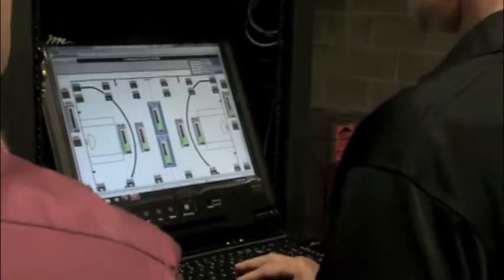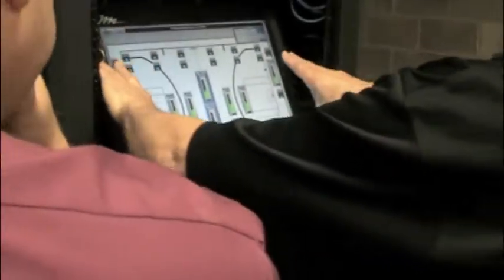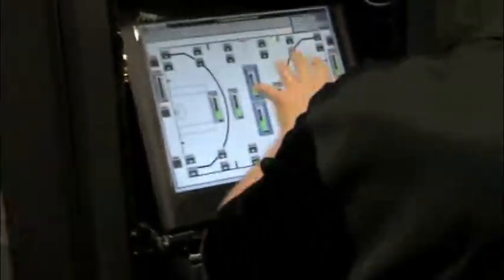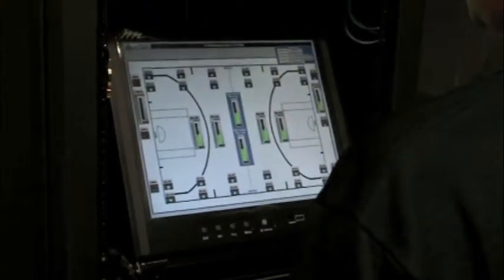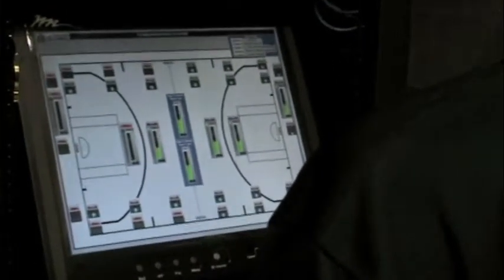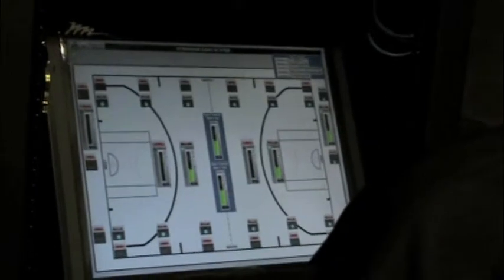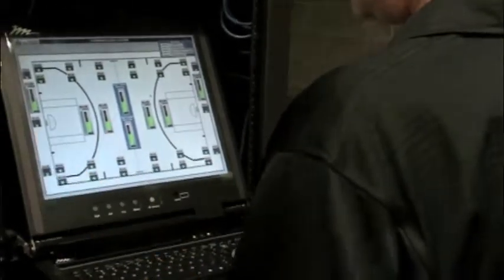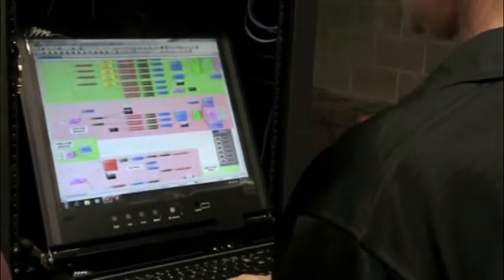Gym: DiVinci Audio Control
Gym Divinci